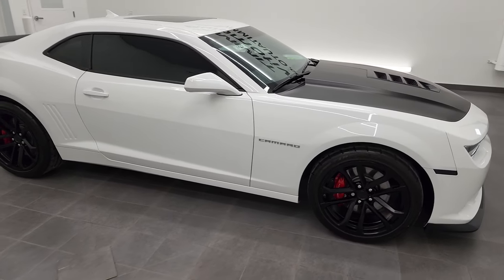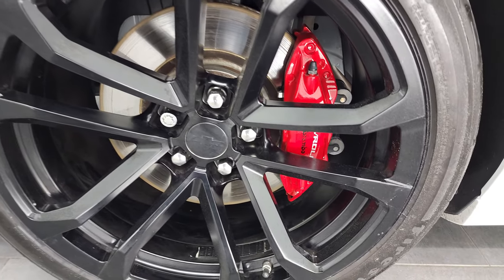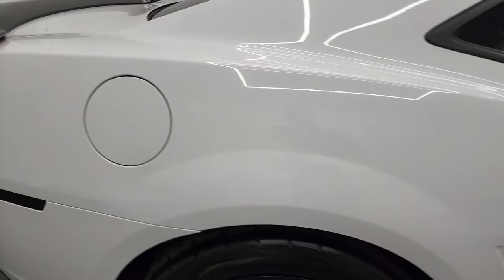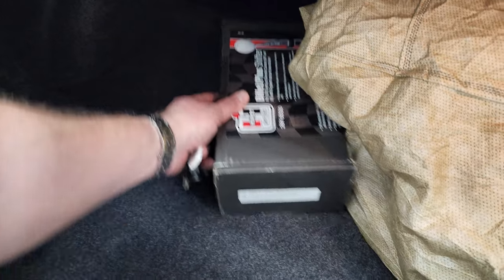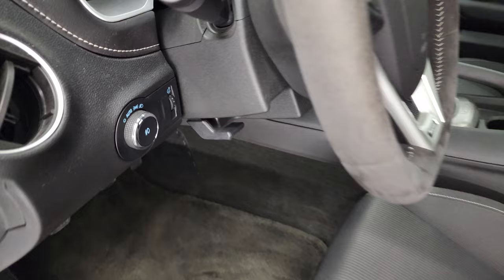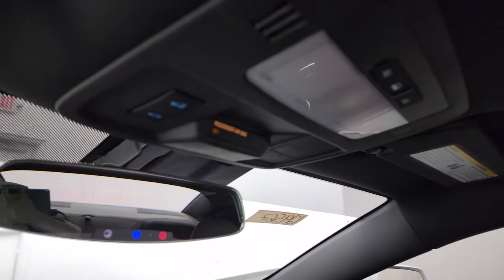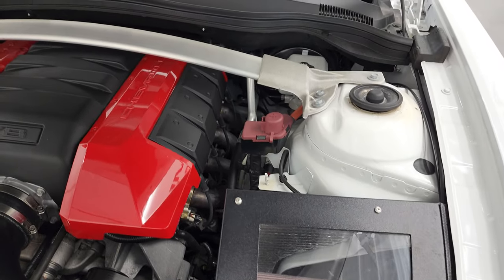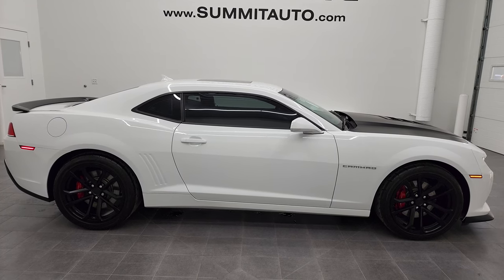2015 CHEVROLET CAMARO 1SS 1LE NAV MOON SUMMIT WHITE 4K WALKAROUND 12956Z SOLD!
This 2015 CHEVY CAMARO 1SS 1LE NAV MOON SUMMIT WHITE  FOR SALE IN FOND DU LAC OSHKOSH WISCONSIN 54935 is the vehicle we did walk around review of today.

Thank you for checking out this video of this 2015 CHEVY CAMARO 1SS 1LE NAV MOON SUMMIT WHITE FOR SALE IN FOND DU LAC OSHKOSH WISCONSIN 54935

STOCK: 12956Z
PRICE: $38,999
MILES: 18,530
MAKE: CHEVROLET
MODEL: CAMARO
VIN: 2G1FG1EW7F9115842
LOCATION: FOND DU LAC OSHKOSH WISCONSIN, 54937 TRUCKS ON 41

CLEAN TITLE HISTORY! CLEAN CARFAX! 6.2 Liter OHV V8 Engine, 400 Horsepower, Two Door Coupe, 1LE Performance Package, 1SS Package, 6 Speed Manual Transmission Stick Shift, Rear Wheel Drive RWD 4x2 Two Wheel Drive, Factory GPS Navigation System, Power Sunroof Moonroof Sun roof moon roof, Dual Rear Exhaust, Onstar System, Dual Power Seats, Non Smoker, Black Ebony Cloth Seats, Bucket Seats, Power Mirrors, Firestone Firehawk Indy 500 305/35 R20 Rear Tires and 285/35 R20 Front Tires, 20 Inch Rims Premium Wheels, Painted Alloy Rims Premium Wheels, Four Wheel Disc Brembo Brakes, Decklid Spoiler, Fog Lights, HID High Intensity Discharge Headlights, LED Running Lights, LED Tail Lamps, Chrome Tipped Exhaust, Black Hood Decal, AM / FM Radio Tuner, Sirius/XM Satellite Radio Capabilities Sirius / XM, Boston Premium Audio Sound System, Bluetooth, Hands-Free Phone Controls Blue Tooth, Auxiliary MP3 Jack Portable Audio Connection, USB Jack Portable Audio Connection, Keyless Entry System, Rear Window Defroster, Driver and Passenger Front Air Bags, L.A.T.C.H. Child Safety System, Side Curtain Air Bags SRS Safety Restraint System, Multi-Function Steering Wheel Controls, Compass, Outside Temperature Display and Mileage Display, Fold Down Rear Seats, Factory Floormats, Air Conditioning AC, Cruise Control, Power Locks, Power Windows, Automatic Headlights Autolamp, Tilt/Telescope Steering Wheel, Summit White, CLEAN AUTOCHEK! Very very clean inside and out! This is one of the sharpest 2015 Chevrolet Camaro SS cars we have ever had on our lot! Make your move before this super clean ride is gone!

STOCK: 12956Z
PRICE: $38,999
MILES: 18,530
MAKE: CHEVROLET
MODEL: CAMARO
VIN: 2G1FG1EW7F9115842